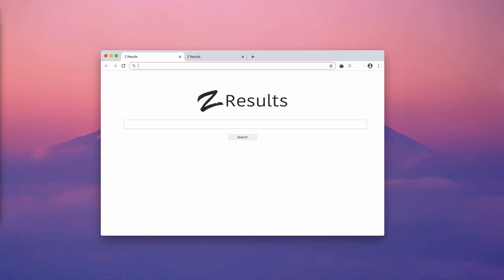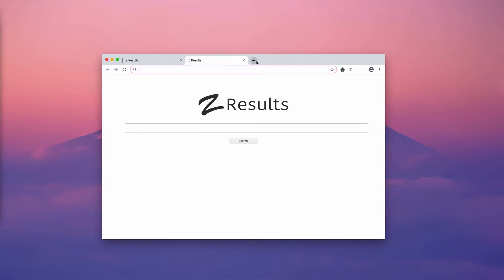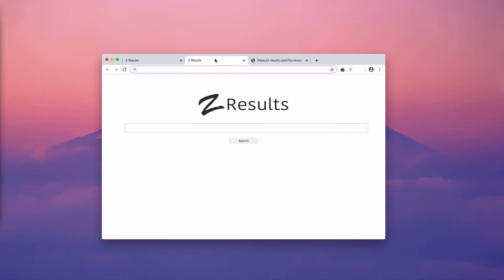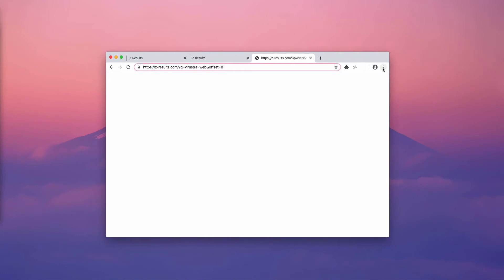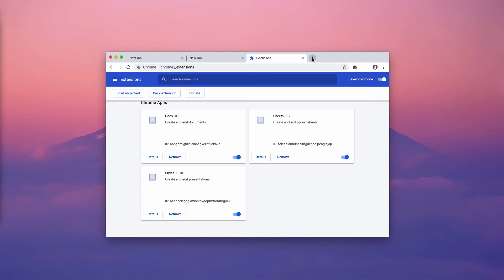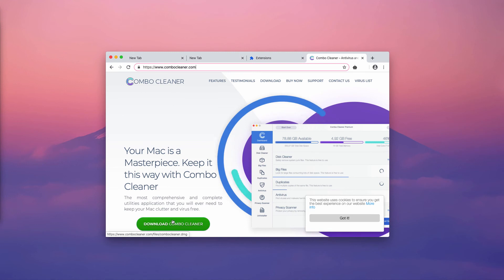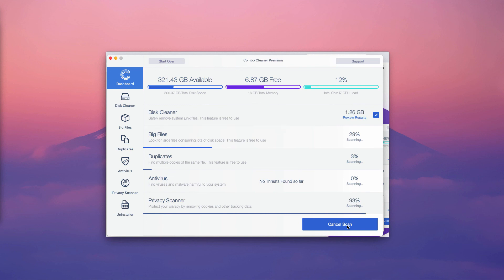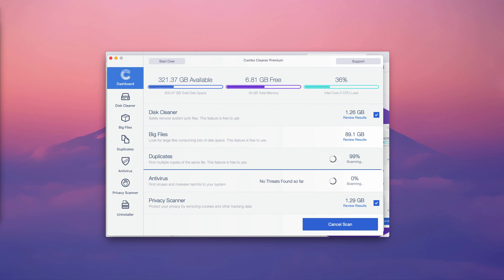Z Results hijacker. How to remove z-results.com redirect?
Z Results is the hijacker attacking many popular browsers. You may remove it automatically with Combo Cleaner for Mac